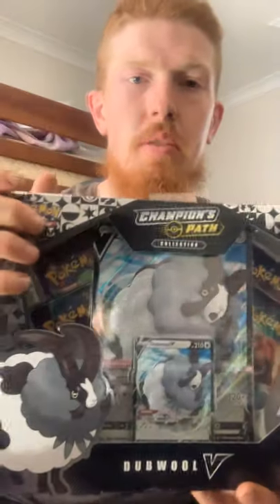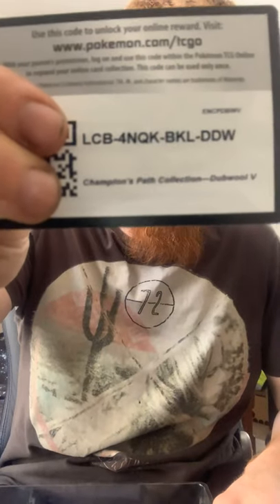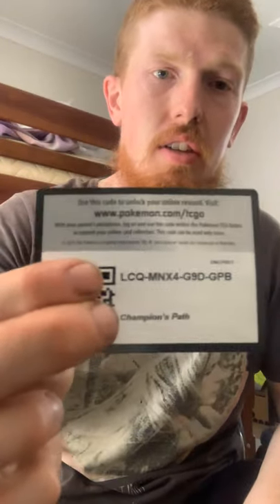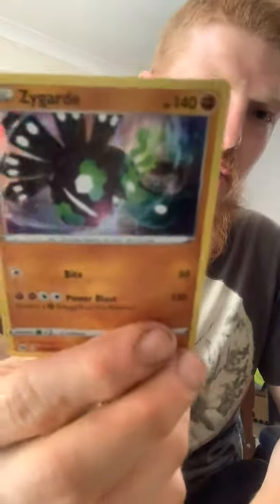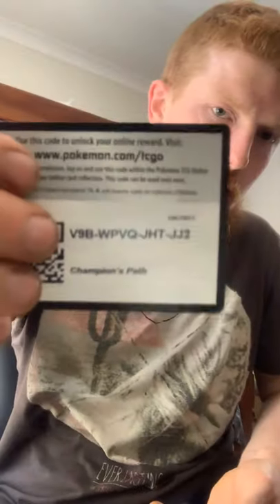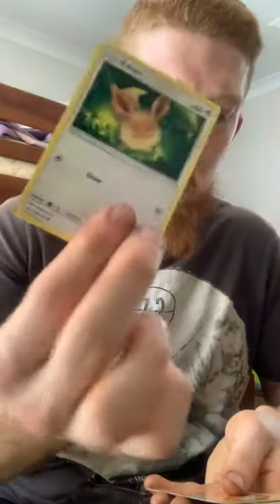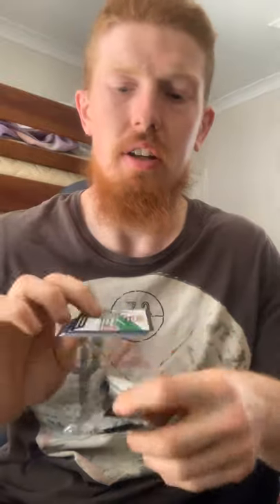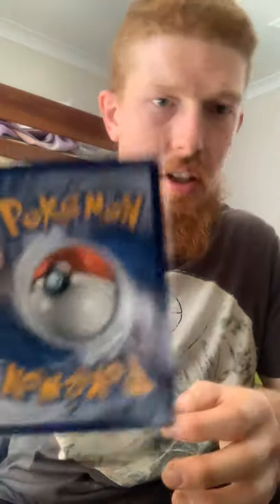Champions Path & Ultra Prisms!!! Pack Opening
Hey guys and girls, today I’m opening a Dubwool V box from champions path and a handful of Ultra Prism packs.